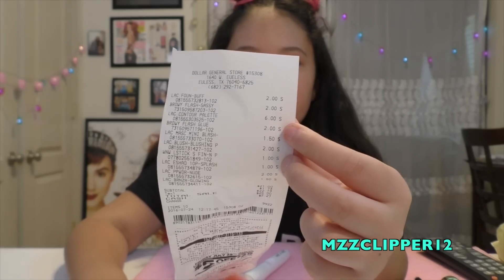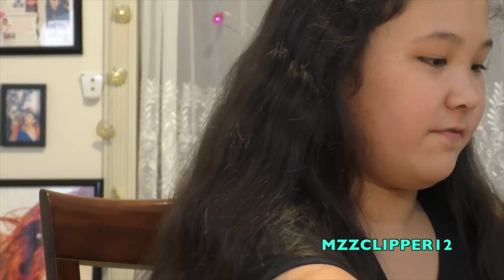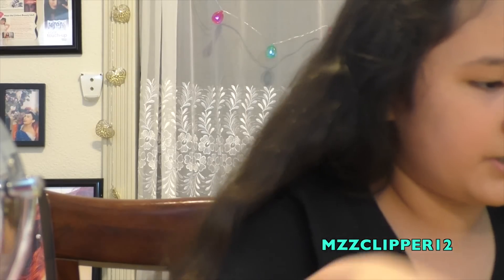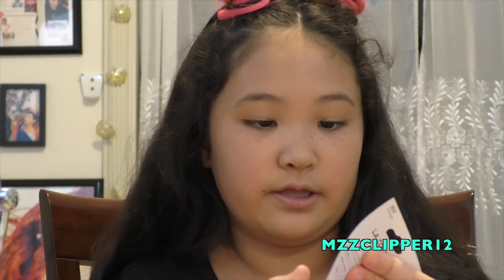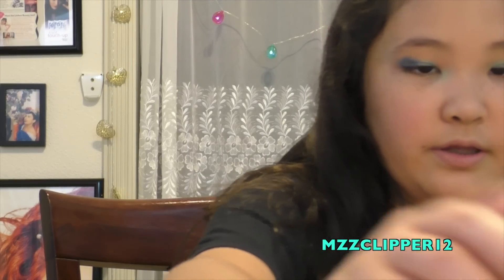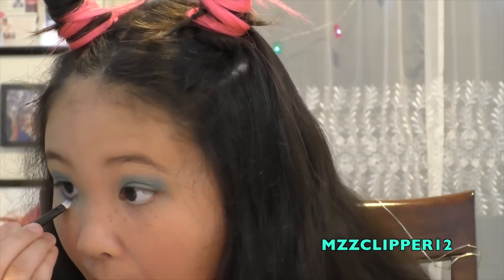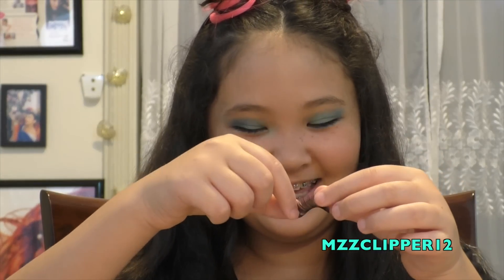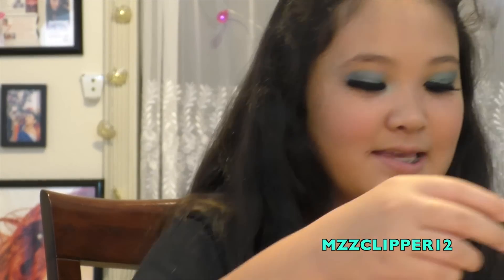Dollar Store Makeup Look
Hey everybody, hope you had a great weekend, weekends go by WAY too fast in my opinion!  Anyway so in todays video Madison wanted to do a makeup look using all dollar store products.  So everything she bought was either a $1.00, $1.50 or $2.00. Trying to find a foundation cheaper that $2 was impossible! So Watch and see how the products worked for her and if she liked the products she bought!

Products Used:
L. A. Colors Liquid Makeup Foundation $2.00
L. A. Colors Pressed Powder $2.00
L. A. Colors Bronzer $1.50
L. A. Colors 10 Color Eyeshadow $1.00
L. A. Colors Blush $2.00
Broadway Eye Lashes $2.00
Broadway Lash Glue $2.00
L. A. Colors Mascara $1.50
Wet N Wild Lipstick $1.00
Total $15.00

MADISON H
2227 HALTOM RD SUITE E

Did you check out her last video?

musical.ly: thetitaniclover